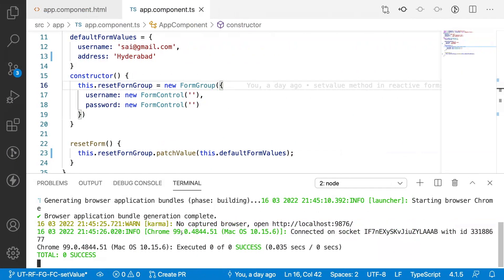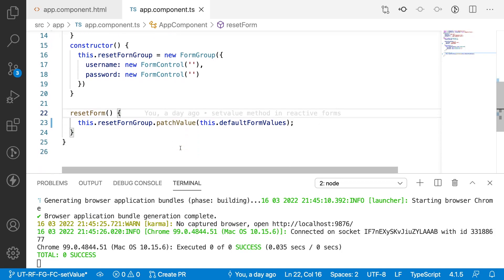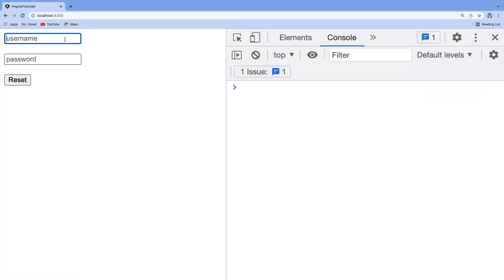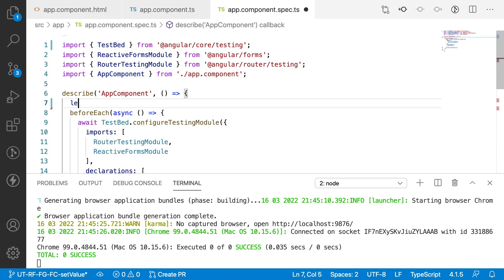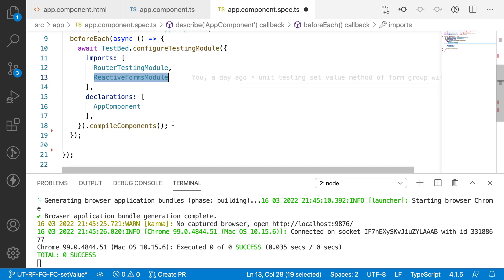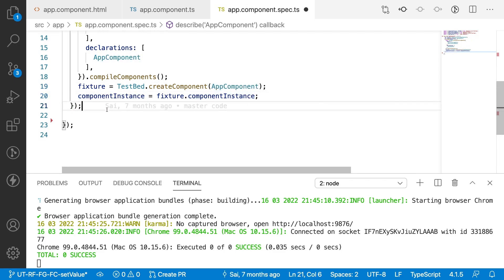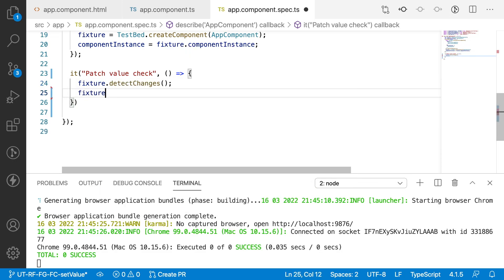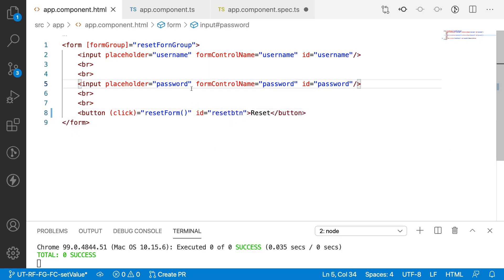Angular Unit testing- 30 | Unit testing form group patch value method using form controls | Part 12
In this video, you will learn How to test patchValue method of a form group with form controls.

1. How to test patchvalue method of a form group.
2. How to test patchvalue over form group using form controls.
3. How to use form group patchvalue method
4. How to test the updated values in the form group after patch value method is applied.

Mandatory to watch before watching unit testing for better understanding:
(Reactive Forms Part 12 | setValue method of a form group using form controls | Form group setValue)